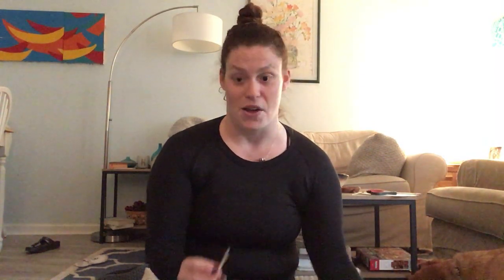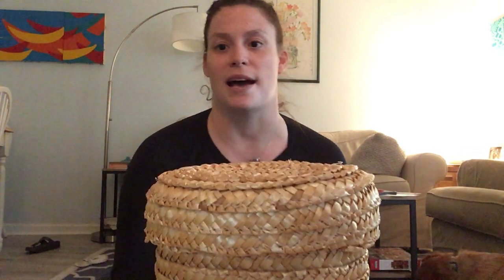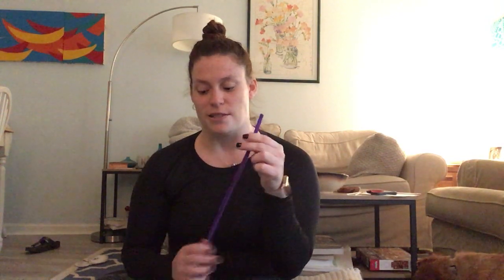Faith@Home: Holy Week in a Box Story, told by Katie May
St. Paul's Episcopal Church
228 S. Pitt St.